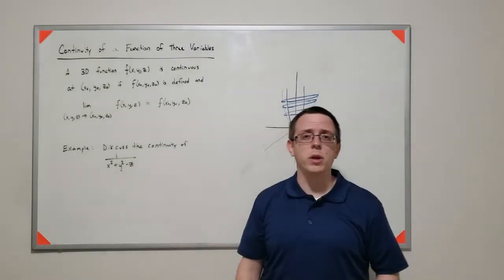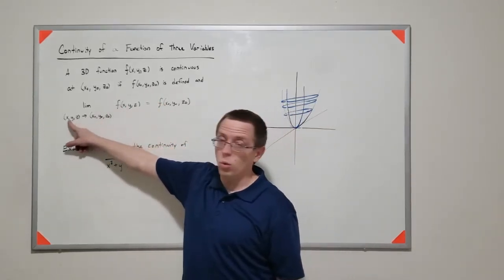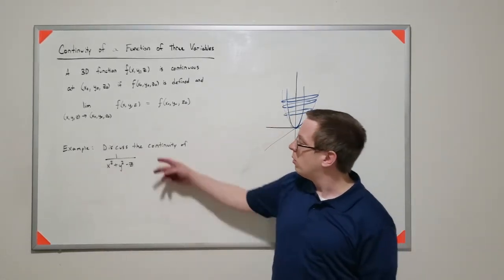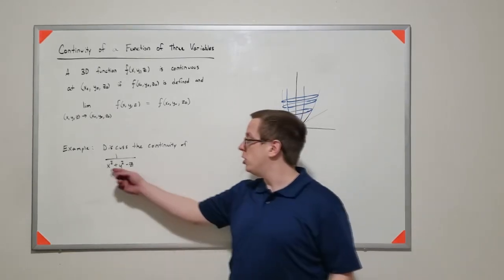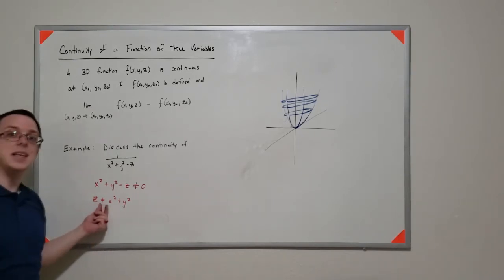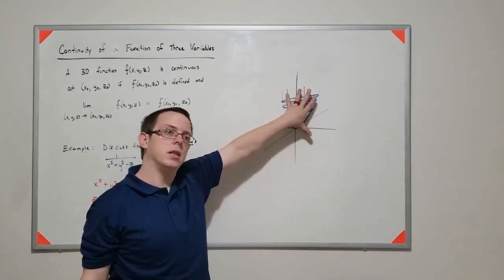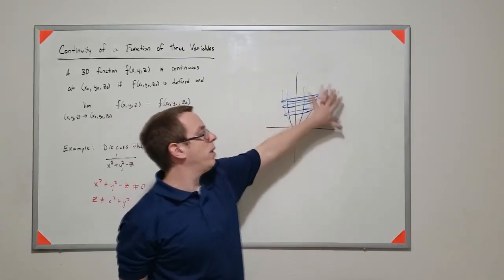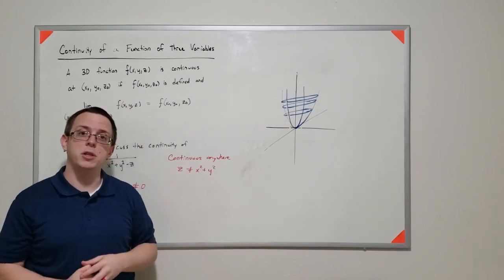13.02.06 Continuity of Functions of Three Variables